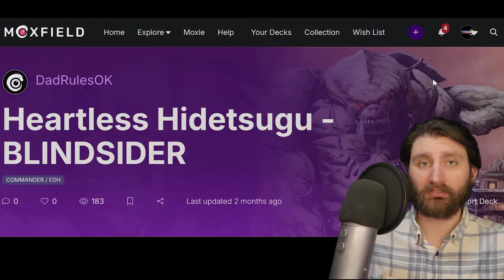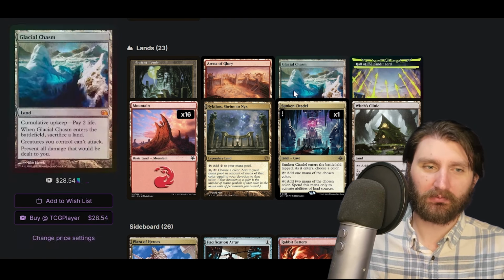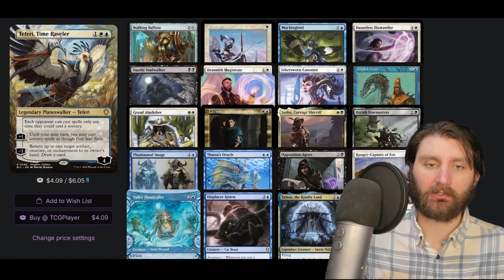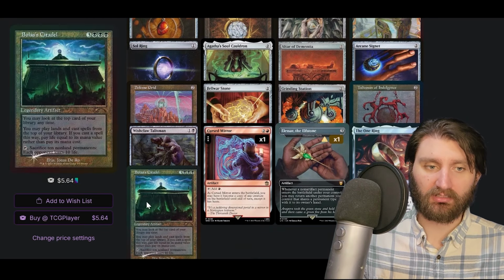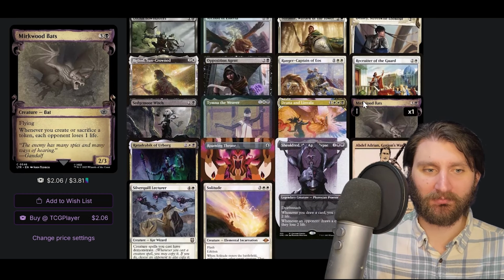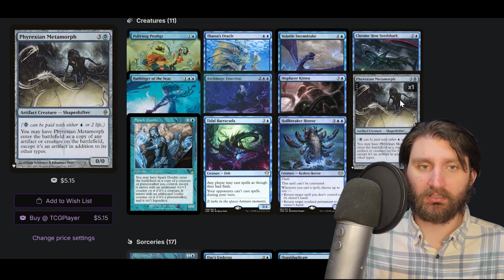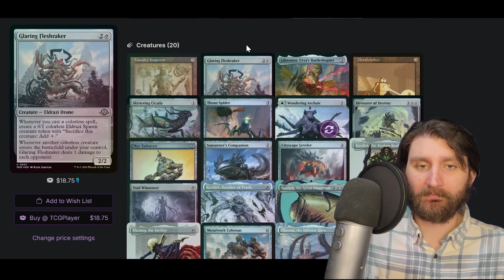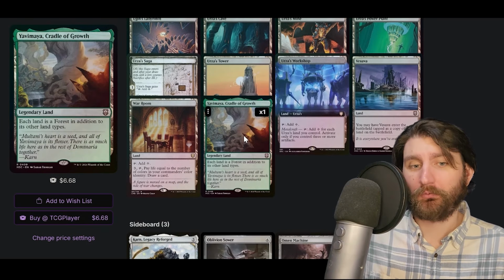8 Unique cEDH Decks THAT WIN 🏆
cEDH meta too boring for you? Well today I'm taking a look at 8 super unique cEDH lists that recently topped tournaments. These are the perfect spicy decks to bring to the store to surprise your friends with. We've got brand new spice, old classics with new tools, all with very few colors and even a COLORLESS deck showing up.

Let me know which of these decks was your favorite down below!

Chapters
0:00 - Intro
1:10 - Heartless Hidetsugu
7:26 - Baylen the Haymaker
11:49 - Francisco/Ishai
16:15 - Gev
20:17 - Kambal
25:44 - Sythis
29:54 - Eluge
36:49 - Zhulodok
43:54 - Wrap-up